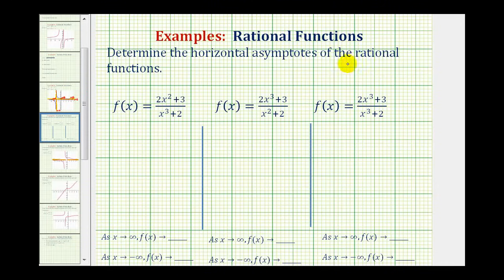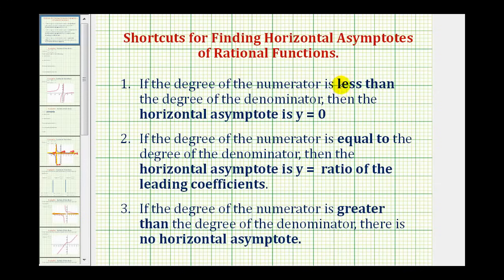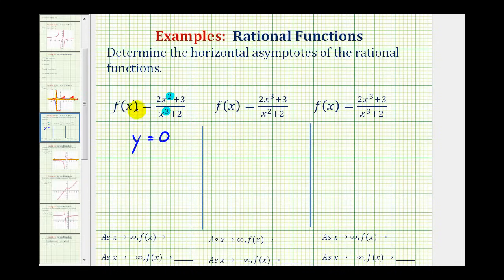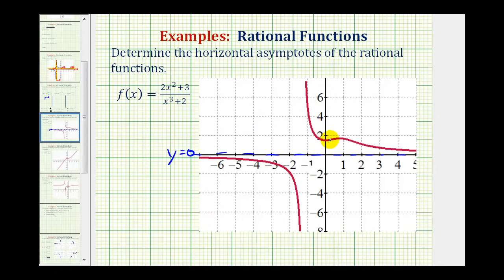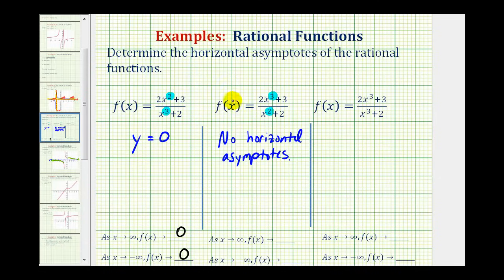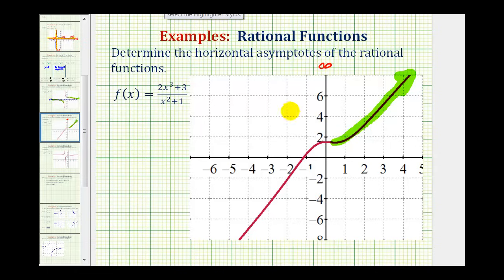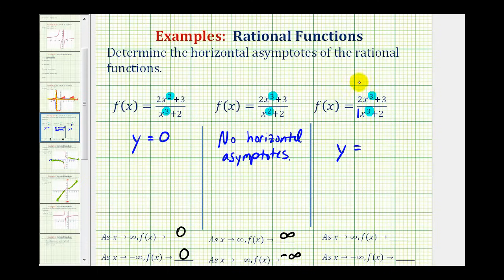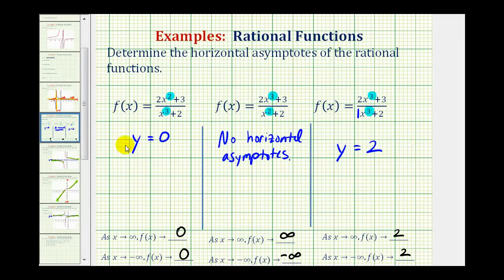Ex: Determine Horizontal Asymptotes of Rational Functions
This video explains how to determine the equation of horizontal asymptotes of rational functions using the degree of the numerator and denominator.  The end behavior is also discussed.